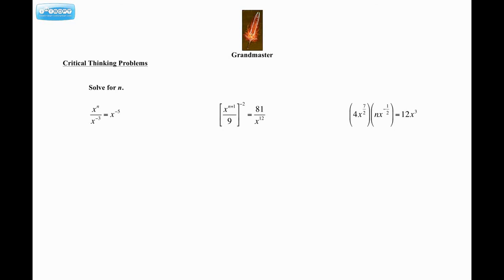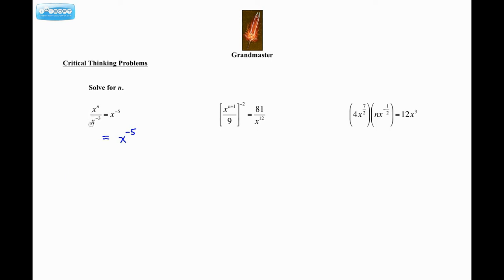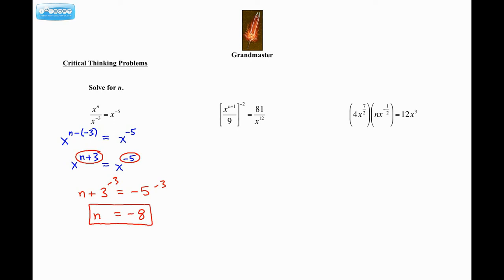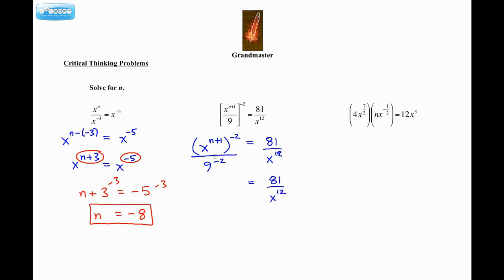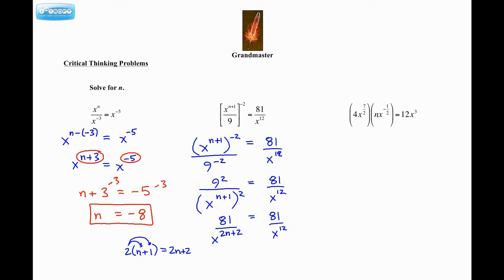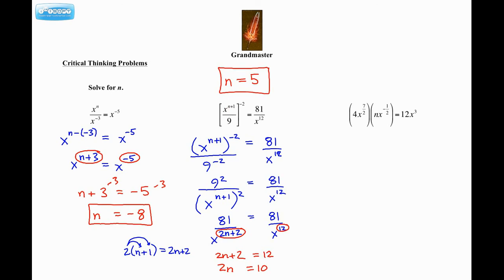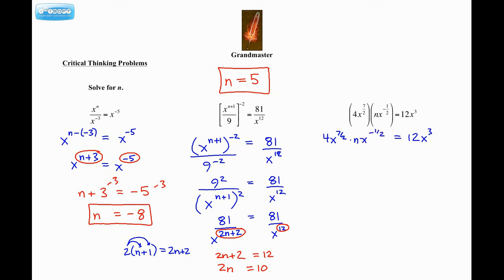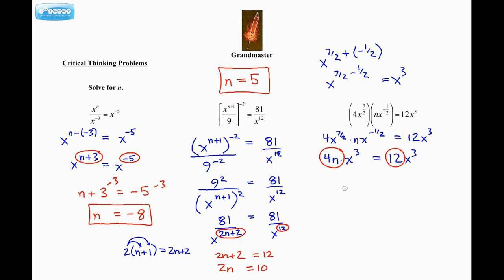4.3 Rational Exponents (Grandmaster - Pre-Calculus 10)